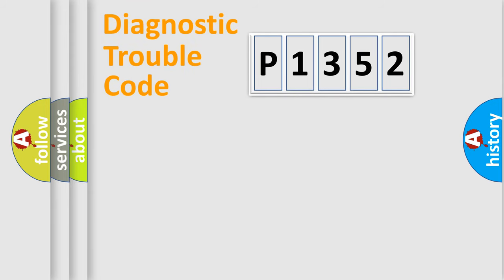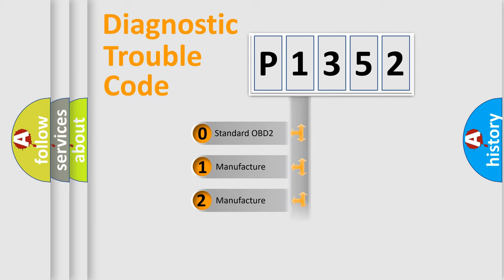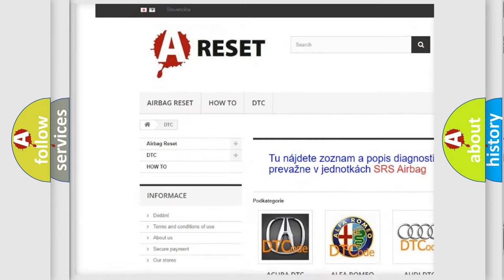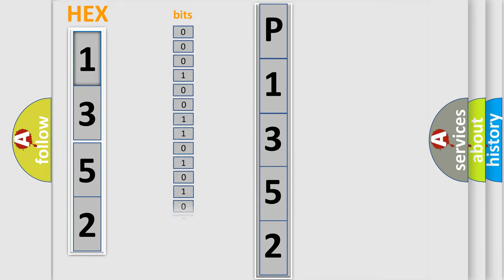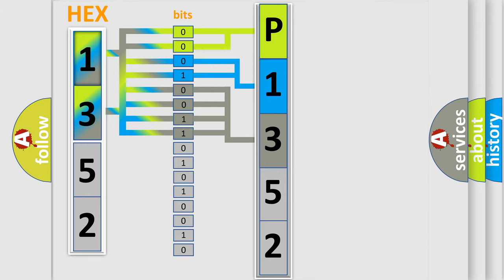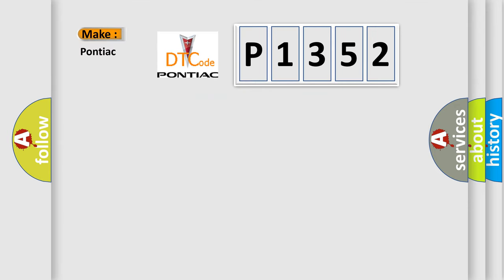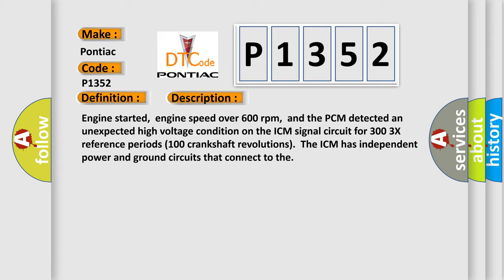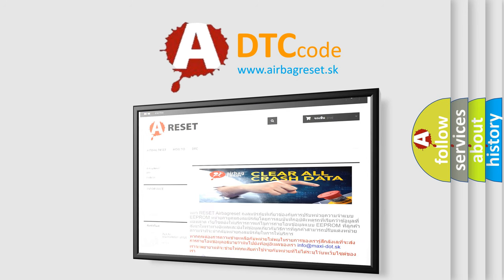DTC Pontiac P1352 Short Explanation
Contents:
0:21 Basic DTC analysis according to OBD2 protocol standard.
1:48 Insight into programming
2:58 A diagnostically understandable description of the Diagnostic Trouble Code
3:05 Basic error definition

Make:
Pontiac
Code:
P1352
Definition:
Ignition Control Bypass Circuit High Input
Description:
Engine started,engine speed over 600 rpm,and the PCM detected an unexpected high voltage condition on the ICM signal circuit for 300 3X reference periods (100 crankshaft revolutions).The ICM has independent power and ground circuits that connect to the
Cause:
ICM timing signal circuit is openICM unit is damaged or it has failedPCM has failed